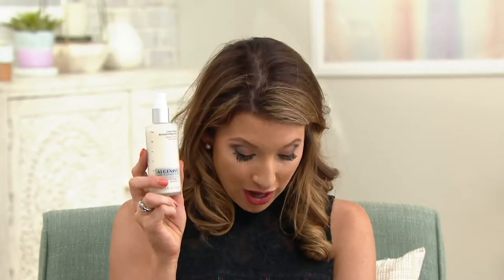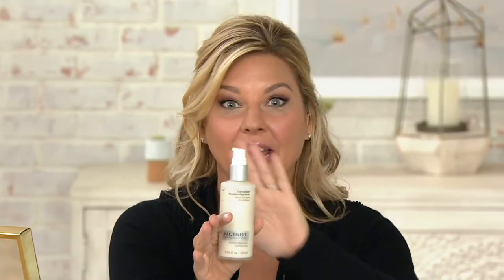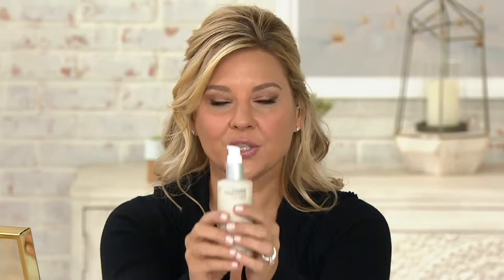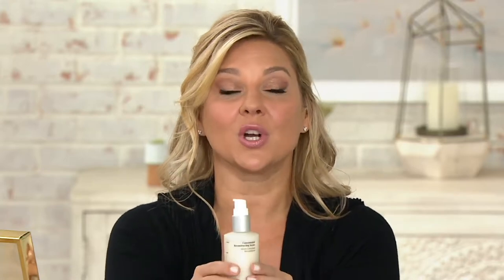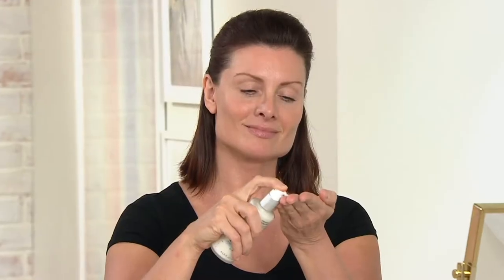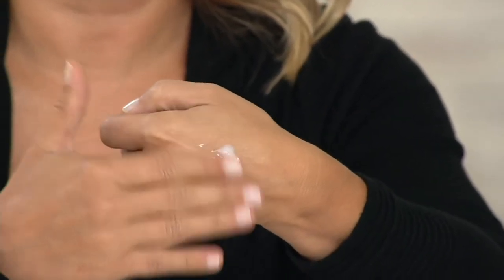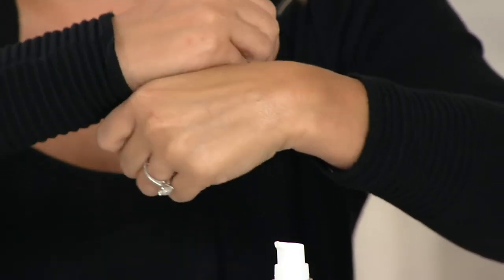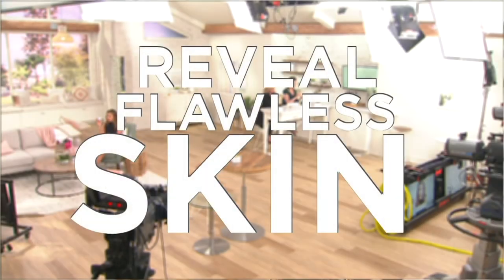Algenist Mega-Size Concentrated Serum Auto-Delivery on QVC